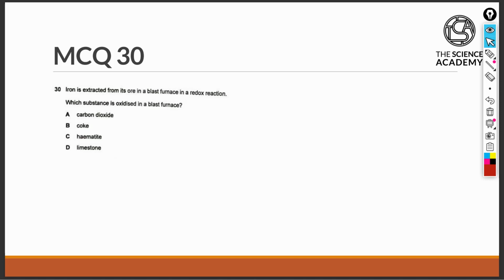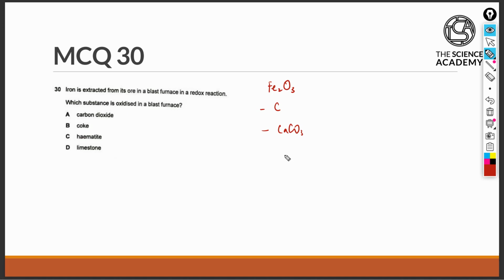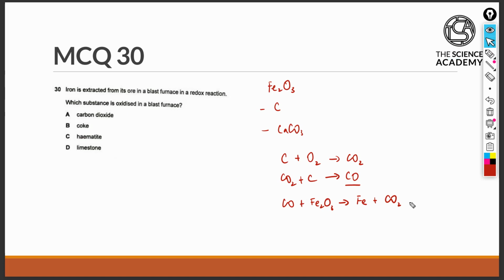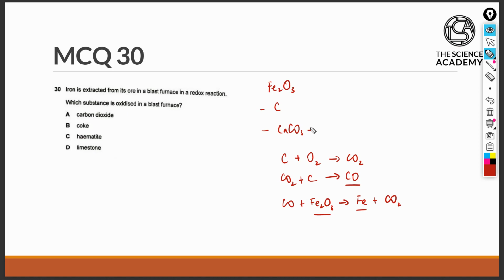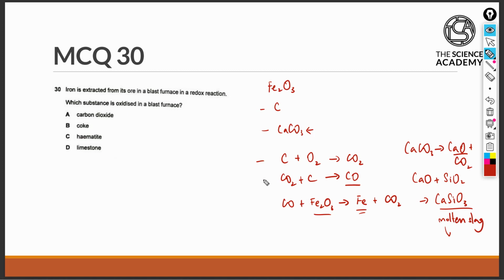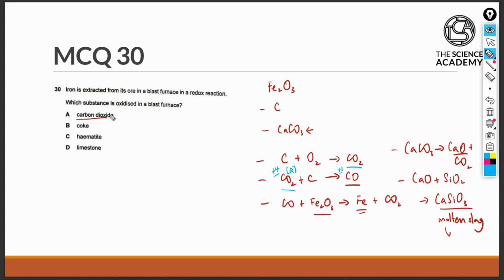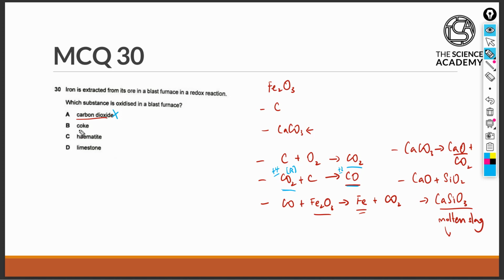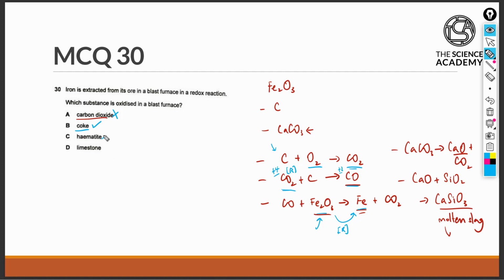2022 GCE O Level Chemistry MCQ Solution Question 30